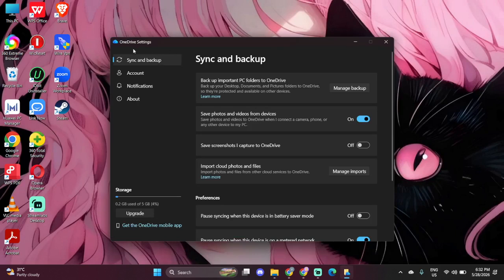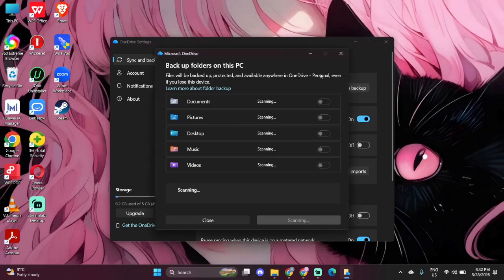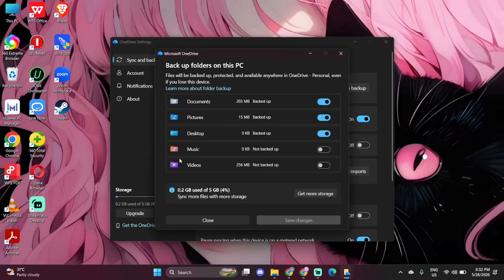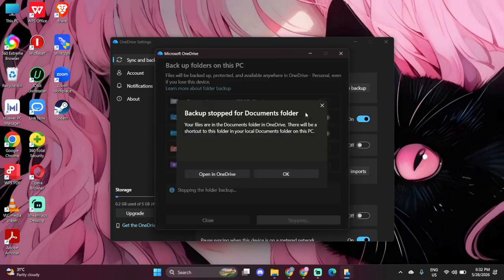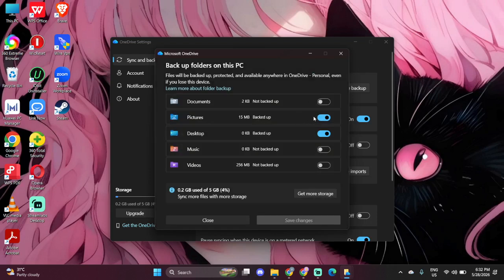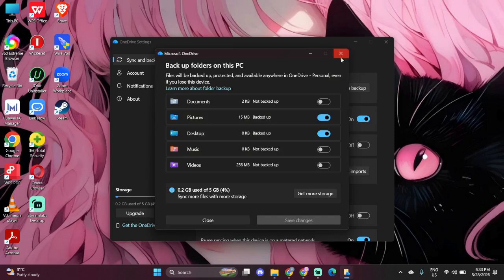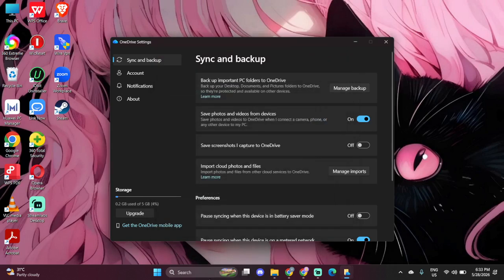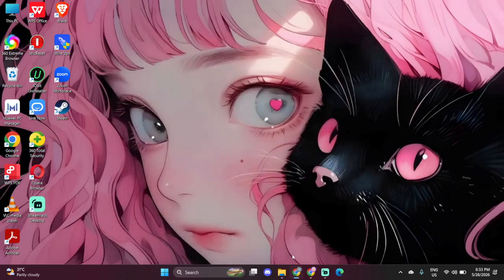How To Stop Windows 11 from Automatically Saving Files to OneDrive (2026 Guide)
Learn how to stop Windows 11 from automatically saving files to OneDrive with this step-by-step guide. This tutorial shows you how to change backup preferences, manage default save locations, and keep files stored locally on your PC.

Perfect for users who prefer local storage over cloud synchronization.